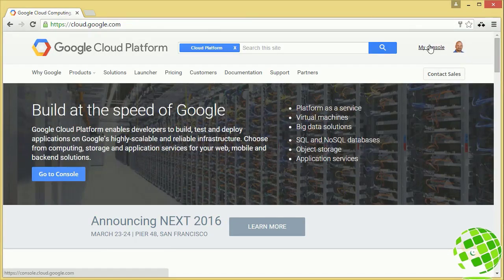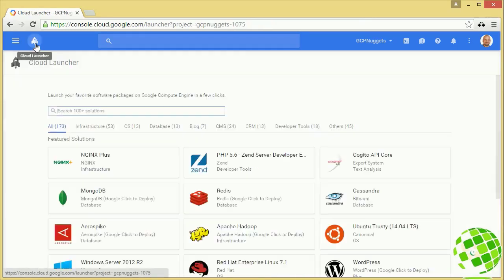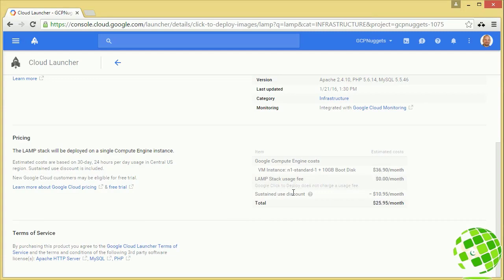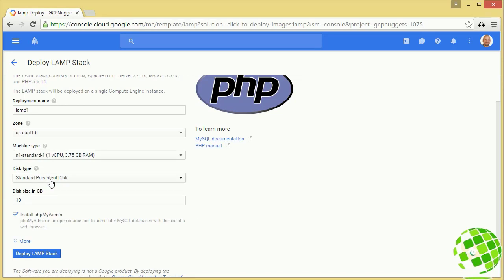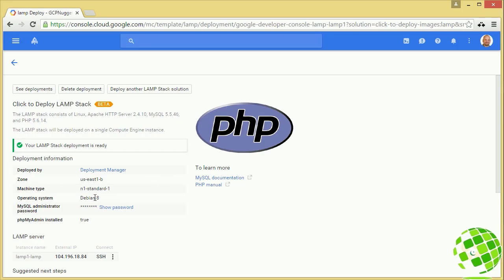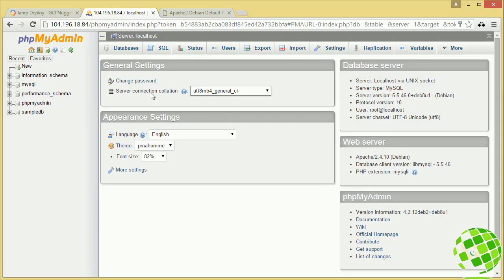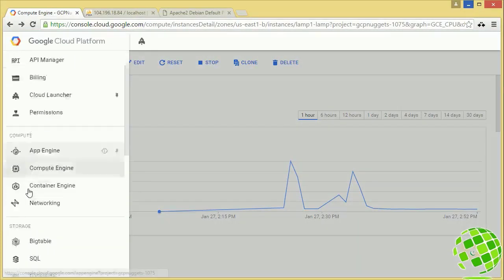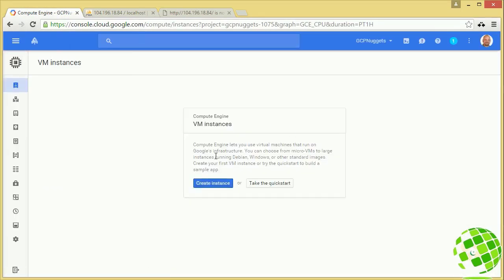Google Cloud Platform Fundamentals |lecture 03 | Google Cloud Platform Services